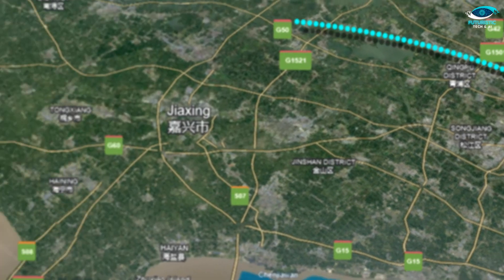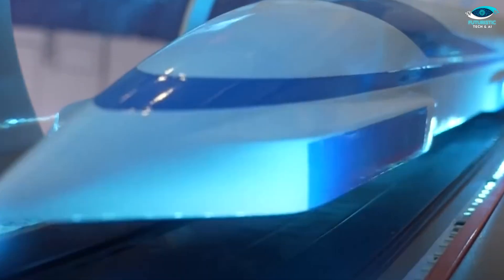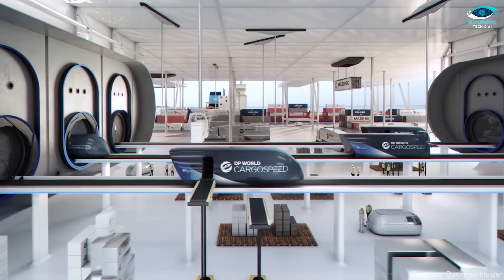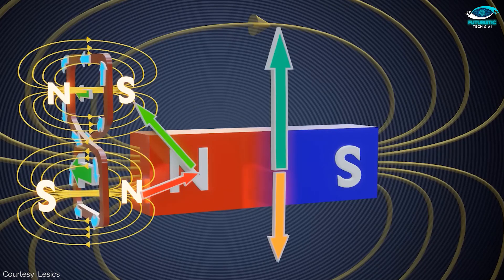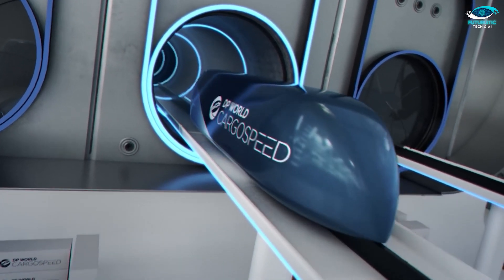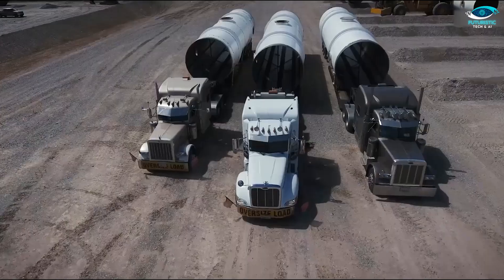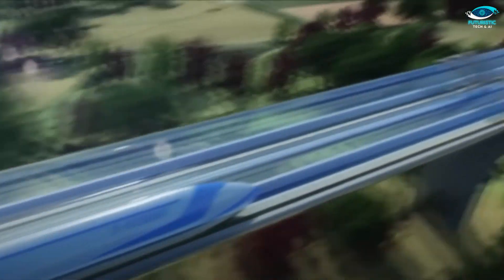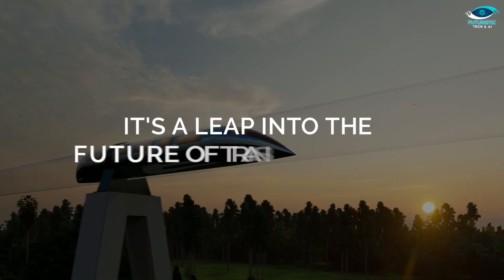Shanghai to Hangzhou in 9 Minutes | China's Hyper High-Speed Train Testing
Embark on an exhilarating journey through cutting-edge technology as China unveils its Hyper High-Speed Train testing between Shanghai and Hangzhou! Join us for a thrilling 9-minute ride that showcases the pinnacle of Chinese innovation in transportation. Witness the future of travel as this state-of-the-art train effortlessly connects these two vibrant cities, setting a new standard for speed and efficiency.

About Video:
Explore the groundbreaking world of China's Hyper High-Speed Rail in this thrilling YouTube video, "China’s 9-Minute Blitz - Shanghai to Hangzhou Hyper Rail Marvel!" Delve into the marvels of the ultra high-speed low vacuum tube maglev, a fusion of magnetic levitation and cutting-edge technology, set to connect Shanghai to Hangzhou in an astonishing 9 minutes at 1,000 km/h. Discover how this hyper-speed train differs from Elon Musk's Hyperloop, ensuring both speed and safety with an enclosed track. Uncover the global hyperloop revolution, from Dubai's Virgin Hyperloop to the U.S.'s ultra high-speed railway tunnels. Learn about the unsung hero, low vacuum technology, reducing air resistance and making the hyperloop an eco-friendly speedster. Follow China's progress as they complete the world's longest ultra high-speed low vacuum pipeline maglev test line in Dongyang, signaling a leap into the future of transportation.